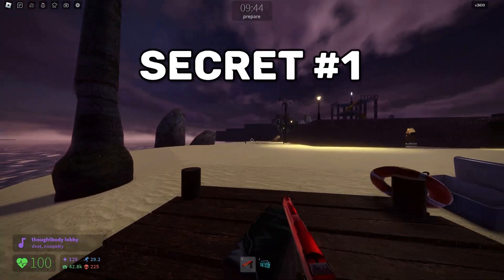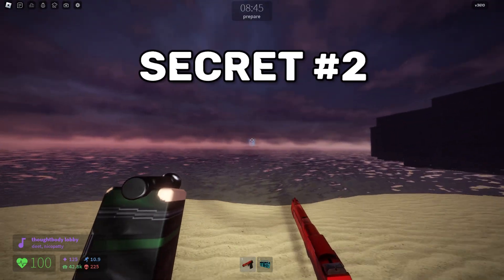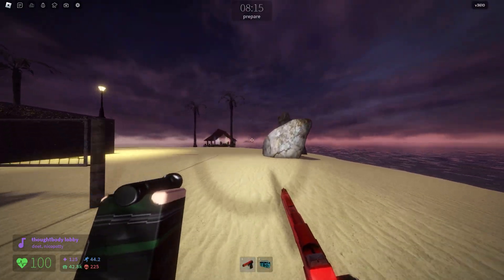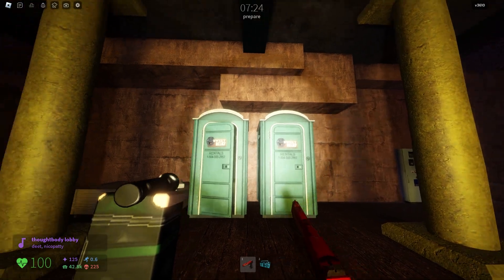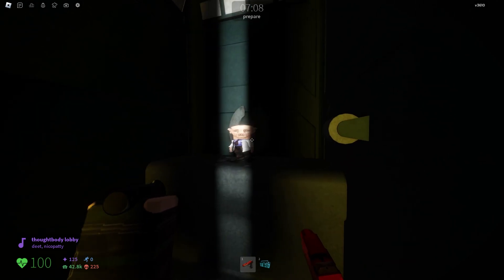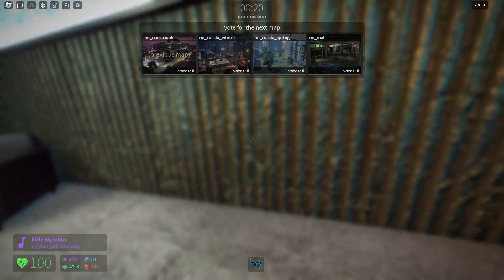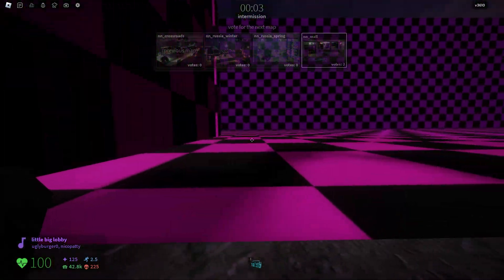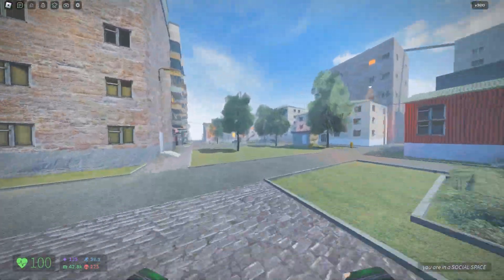ALL Secrets in Nico's Nextbots (ARCADE+ CROSSROADS UPDATE)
All of the Secrets I found in the Nico's Nextbots Arcade + Crossroads Map Update!

EPIC Merch (When You Purchase, You Get A Shoutout on my Next Video!)

Big Love to my Righthand Tier III Members: HarryRoge

and to my Righthand Tier II Members: Rin, MatheusXD100, ً, ANormalDayOfHell, Scorpion_ShadowYT, Jadonstar25, Nammon7331

Follow me on ROBLOX to play with me! :D